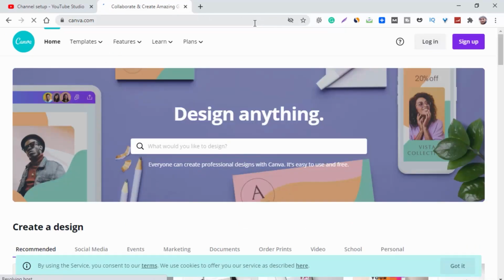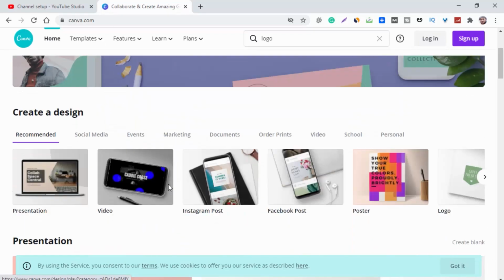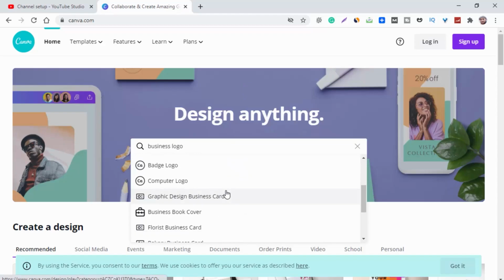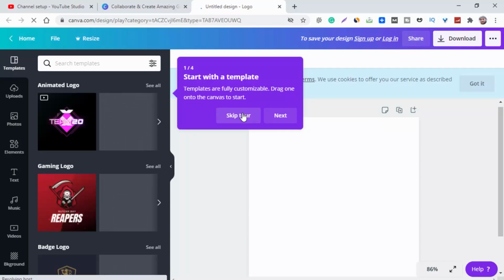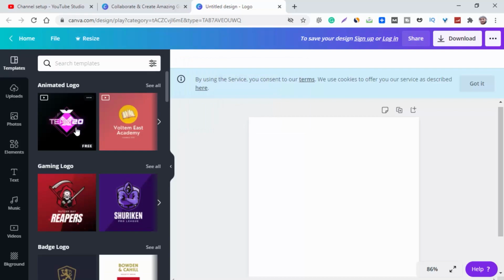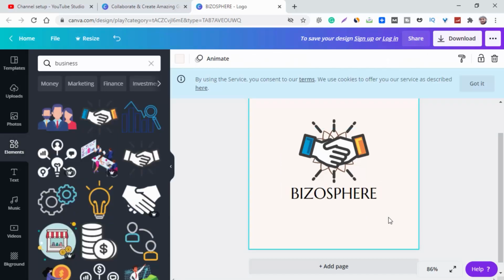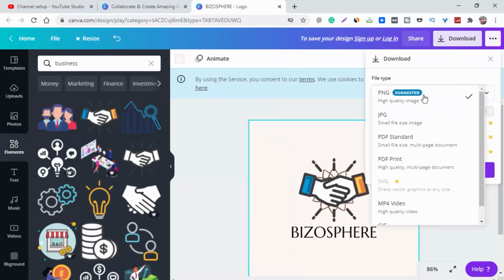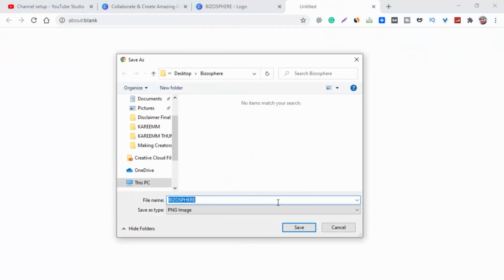Canva : How To Make LOGO For YouTube Channel